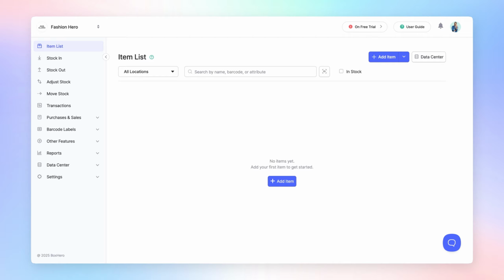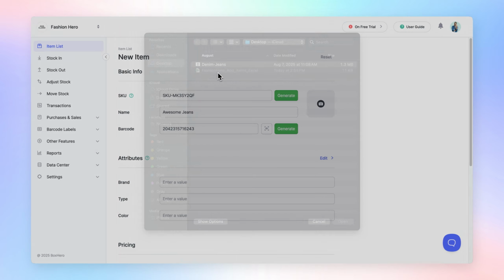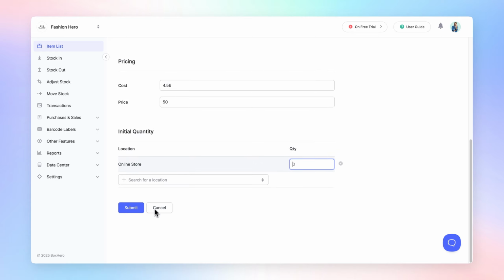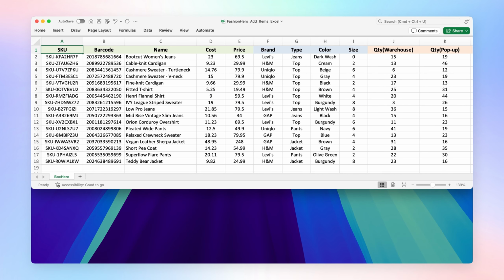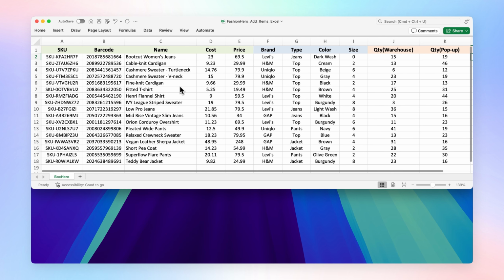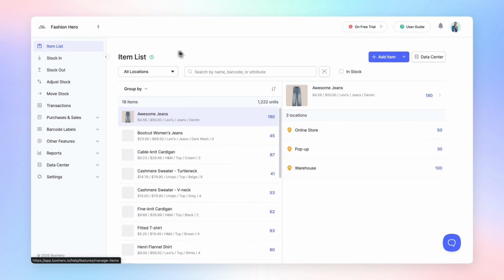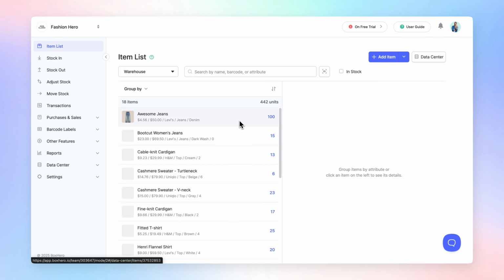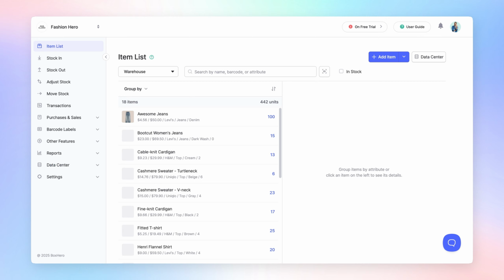How to Add Items in BoxHero | Upload Inventory from Excel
Welcome to BoxHero!  📦

In this quick tutorial, we’ll walk you through how to set up your team, add your inventory items, and customize your team workspace. You’ll learn how to import items from Excel, organize them with custom fields and attributes, and start tracking your inventory right away.

If you’re new to BoxHero, this video is perfect for getting you up and running in minutes!

What You’ll Learn:
✓ How to add and manage your items
✓ How to import data from Excel
✓ How to set up attributes and locations

Have Questions?